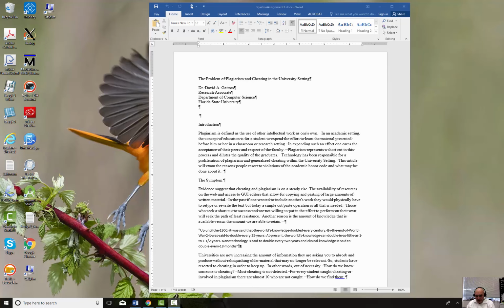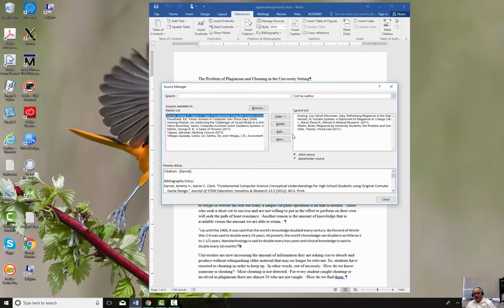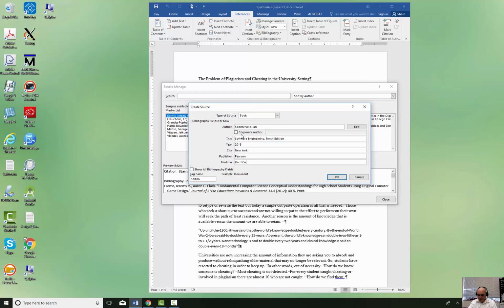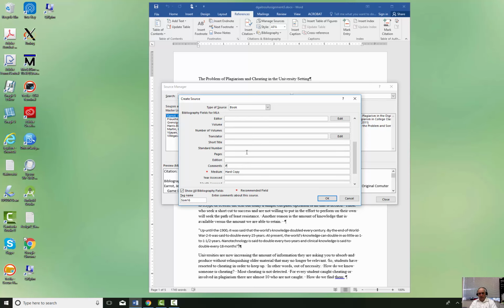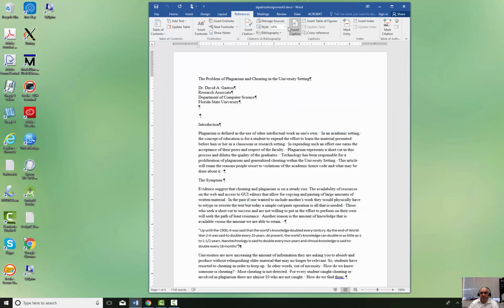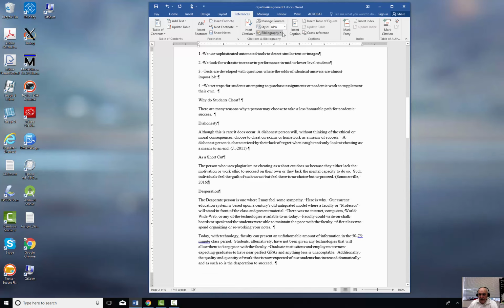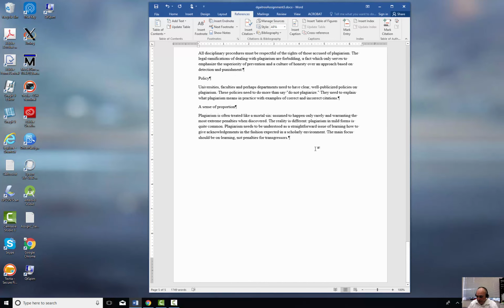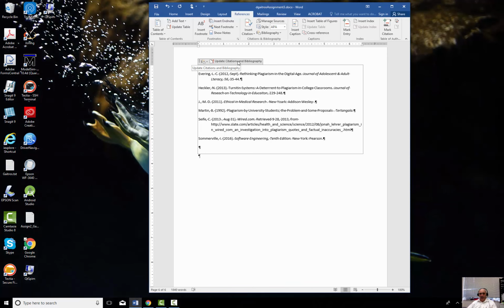MS Word Automated Bibliography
How to use the References feature in MS Word to produce an automated bibliography.